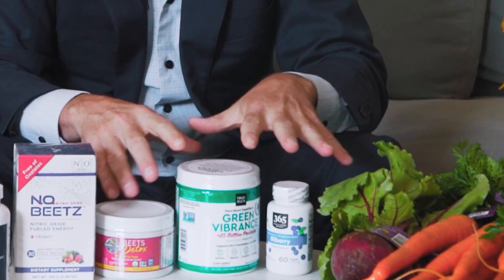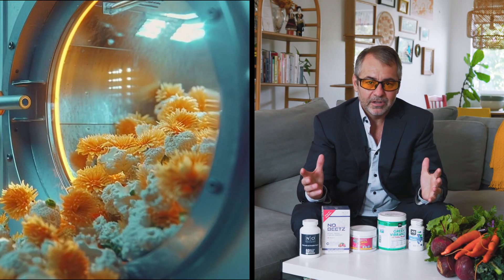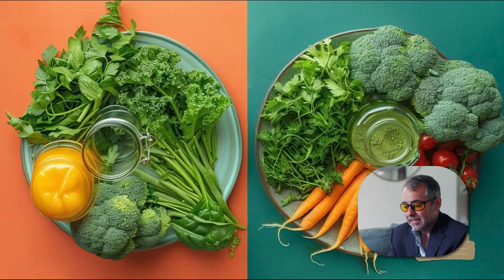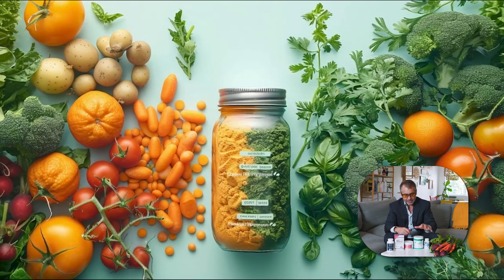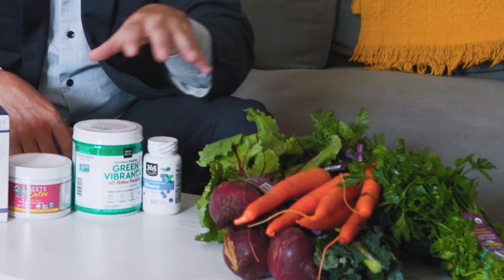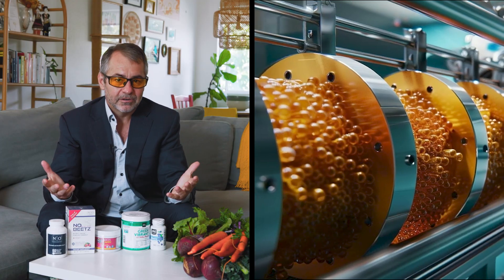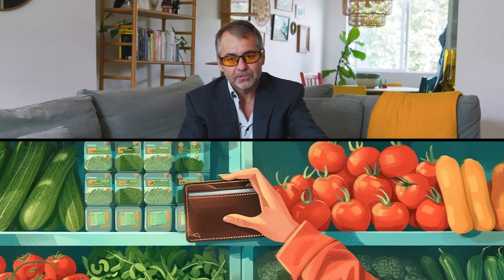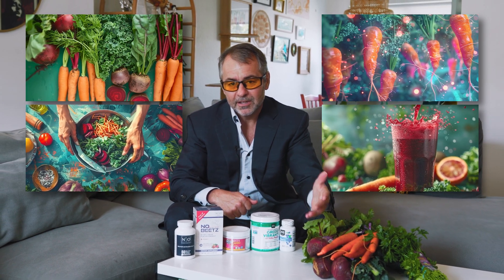Are you wasting money on supplements?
In this eye-opening video, we tackle the question of whether your supplement regimen is worth the investment. Join us as we delve into the science behind popular supplements, uncovering which ones are backed by evidence and which may be more hype than help. We'll explore common misconceptions, the importance of a balanced diet, and how to make informed choices about supplementation.

Supercharge Your Health with Clinically Proven Nitric Oxide Solutions – Visit Now